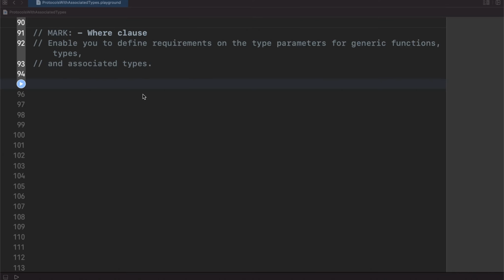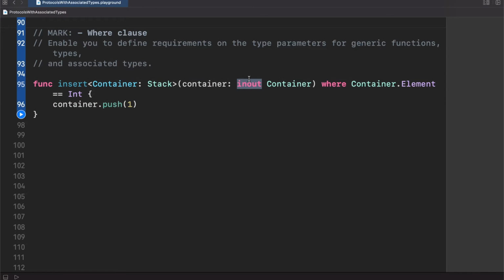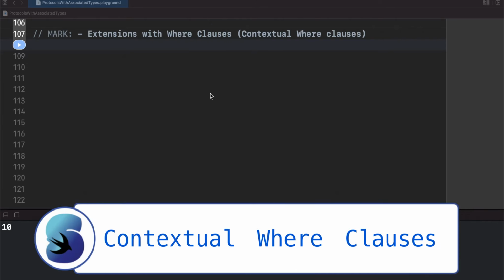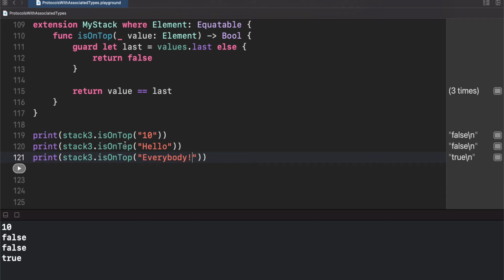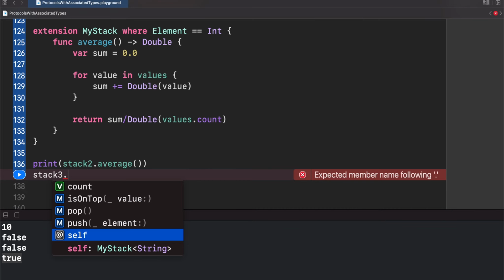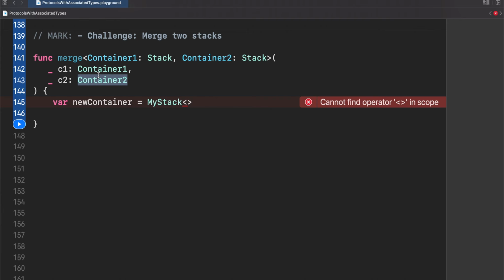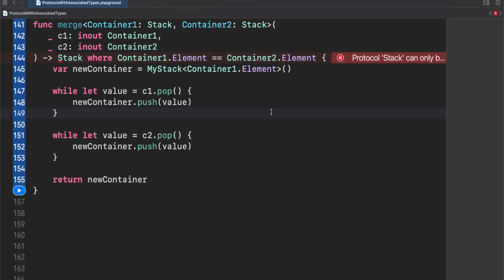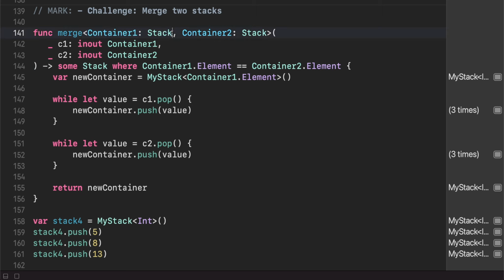Generics in Swift: Where Clauses (and something else!)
Hello guys, welcome to another video! Today we will continue with the Generics series talking about where clauses to constraint our associated type to a specific domain and modularize our code with the powers of generics and Swift's type inference. Also, in the end, I have a challenge for you: Merge two stacks and generate a new one, let's see if you got the idea about where clauses 👌🏼.

Content:
0:00 - Intro
0:35 - What are where clauses?
5:25 - Contextual Where Clauses
11:45 - Challenge: Merge two stacks
19:11 - Outro